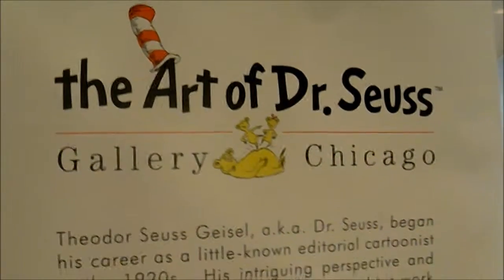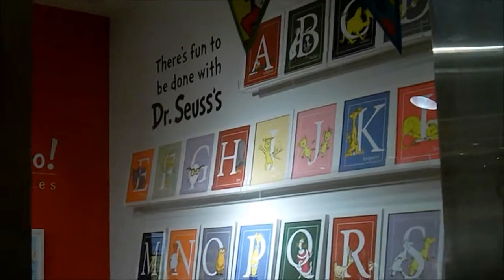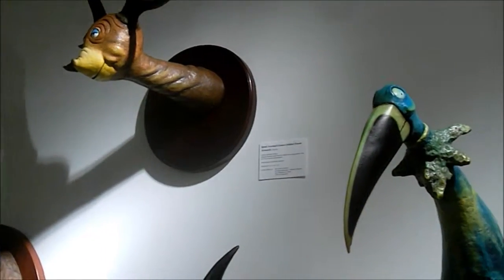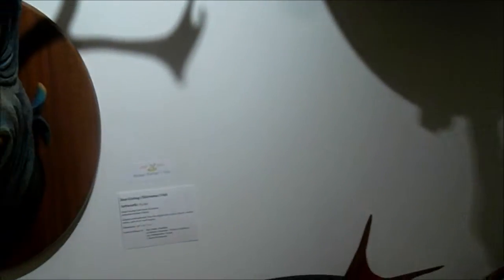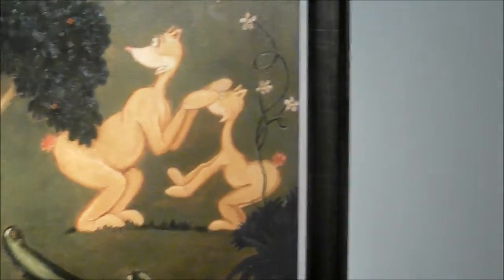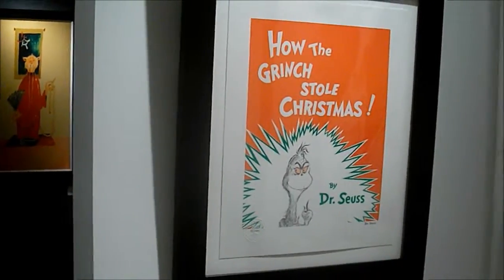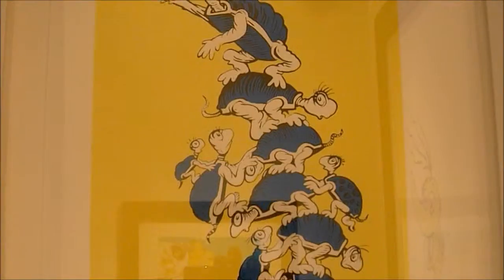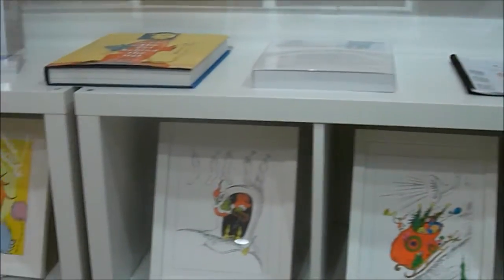Art Of Dr Suess Art Gallery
A walk through of the new gallery in Chicago dedicated exclusively to the art of Dr Seuss.